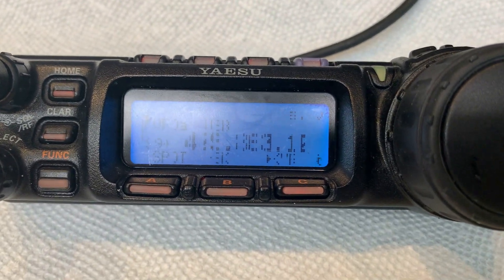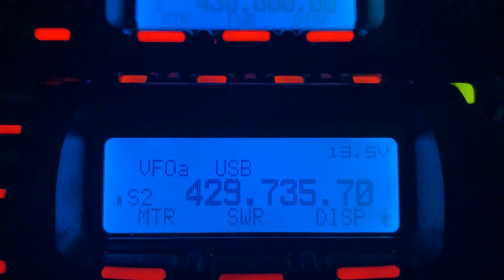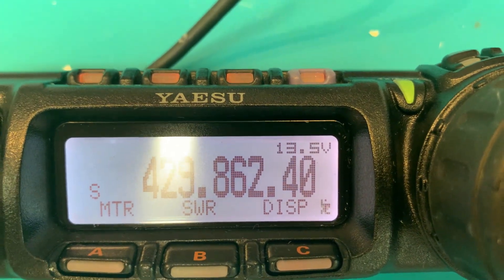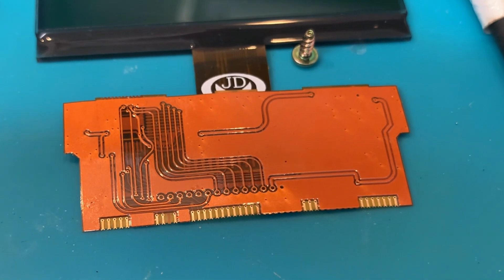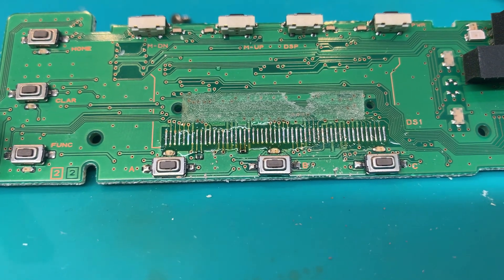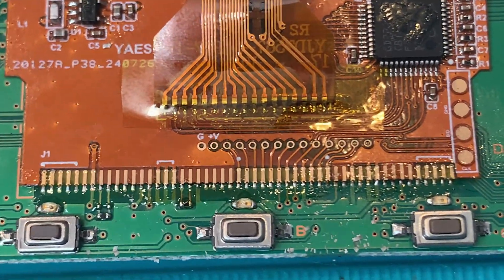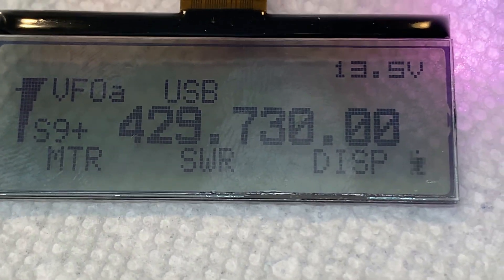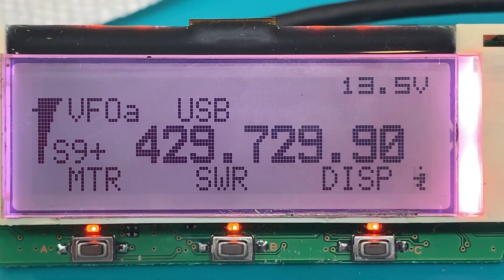857 full screen LCD missing stripe solution.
New and improved LCD coming soon for the Yaesu 857 display suffering with missing lines.